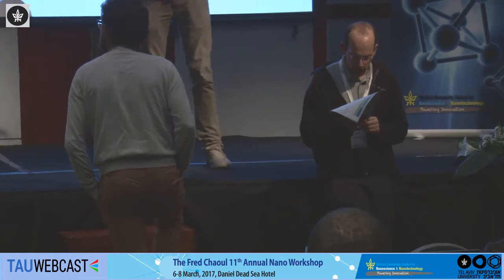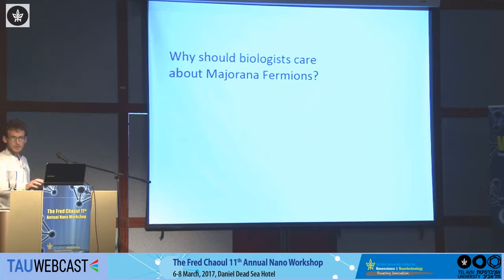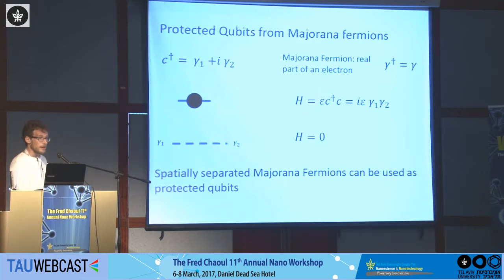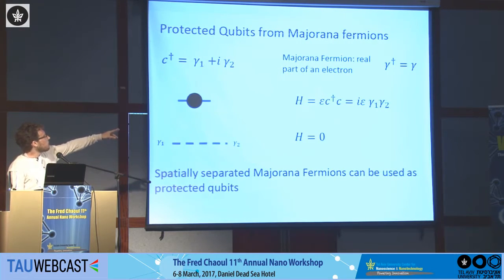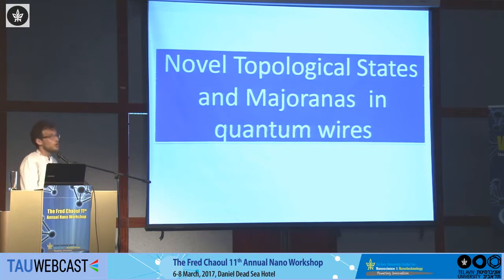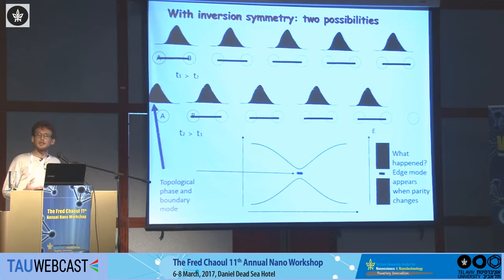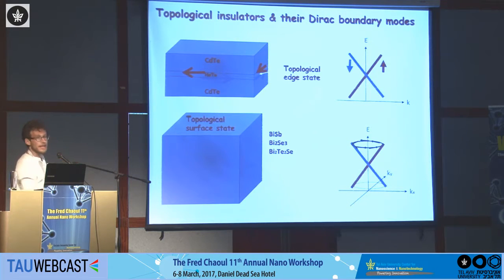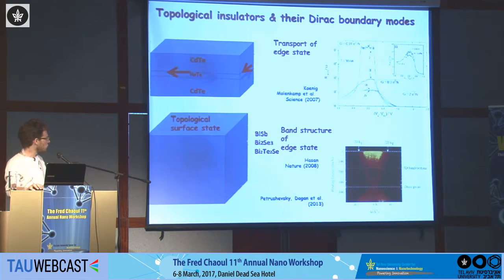Majorana Fermions in nanostructures and quantum computation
Eran Sela (Physics)

The 11th Fred Chaoul Annual Workshop
Tel Aviv University Center for Nanoscience & Nanotechnology
6-8/3/17